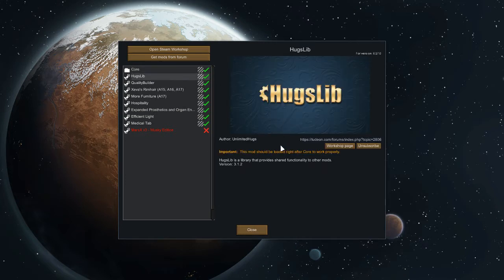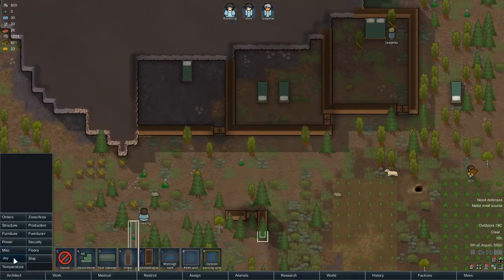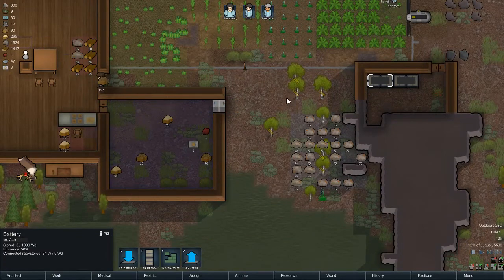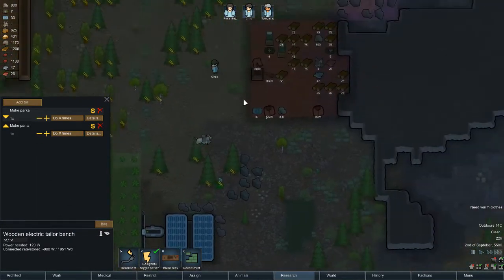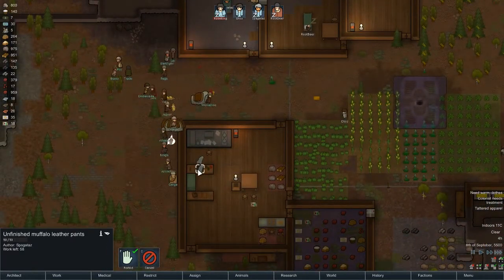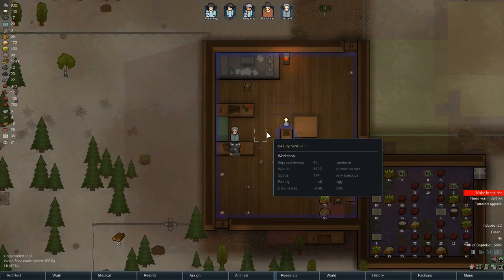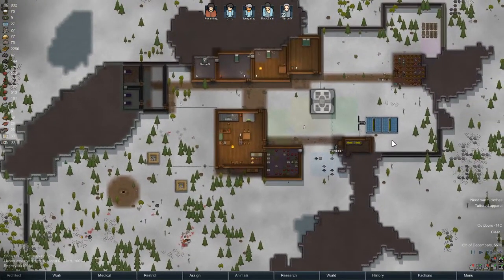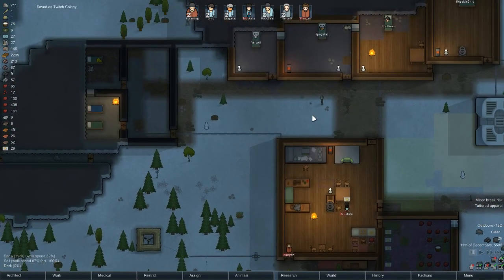CA Streams: Modded RimWorld Recorded 7/27/17